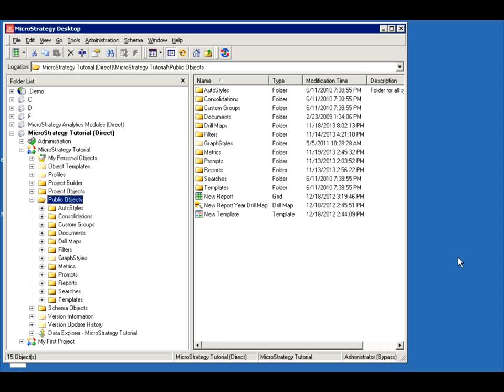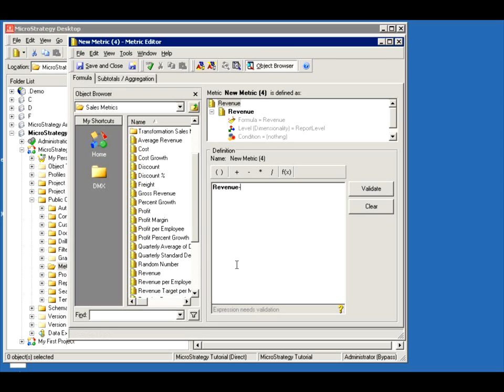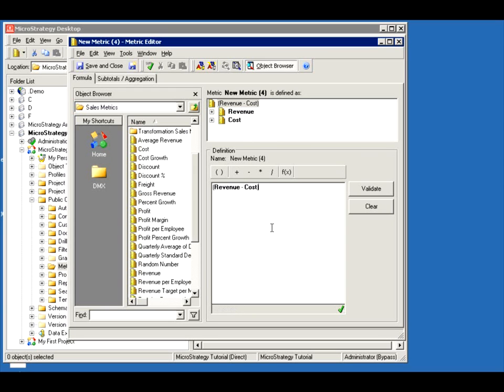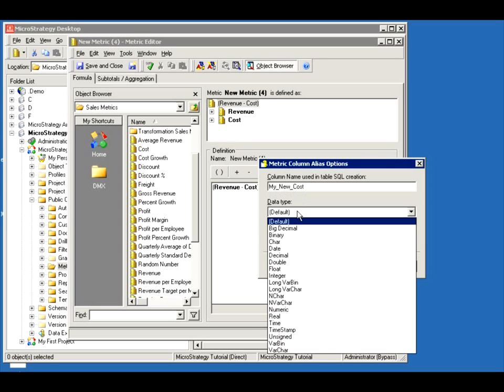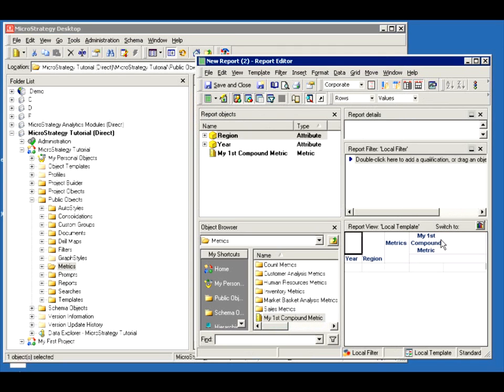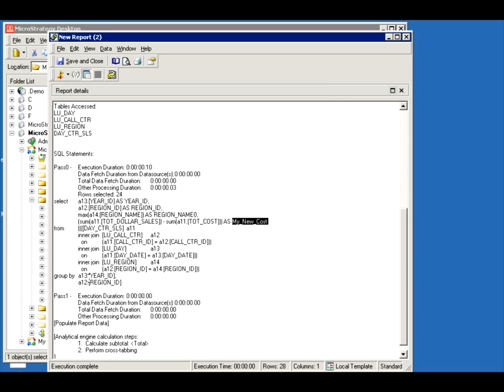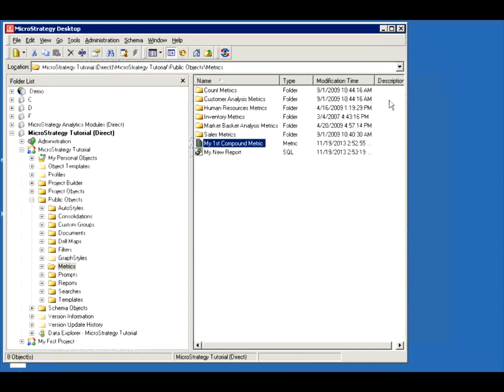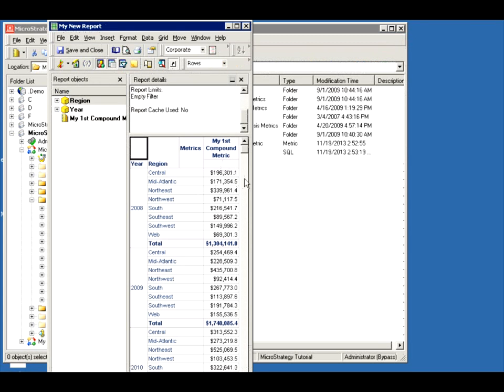MicroStrategy - Compound Metrics - Online Training Video by MicroRooster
Source: MicroS Rooster.blogspot.com
Description: a video demo for creating complex, nested and compound metrics in MicroStrategy,